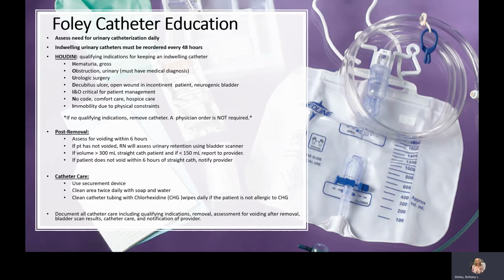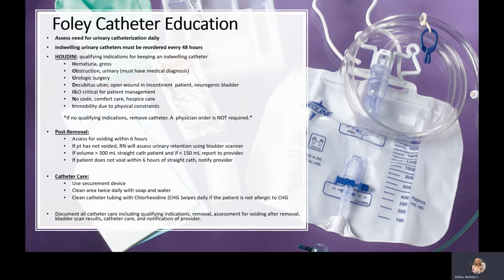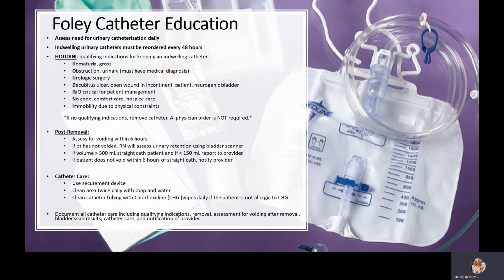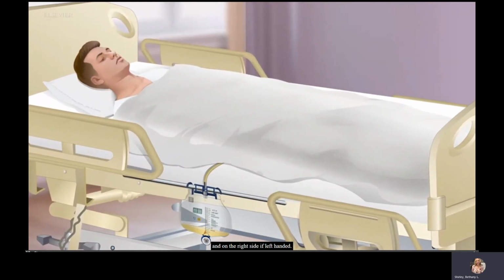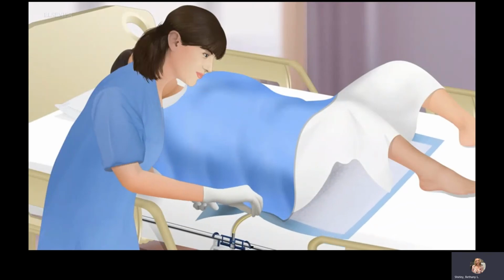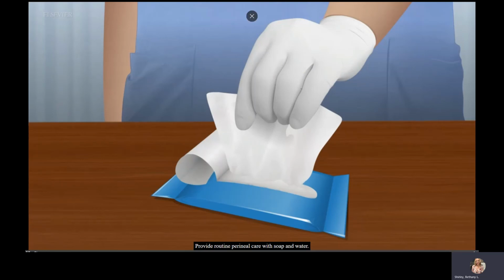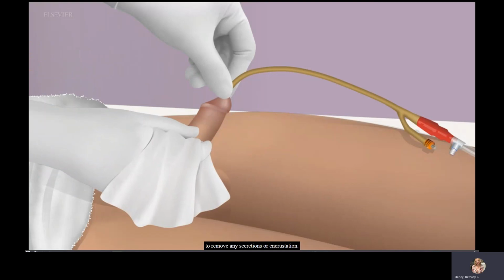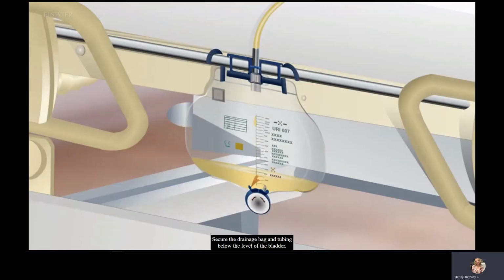Foley Catheter Care Refresher Training